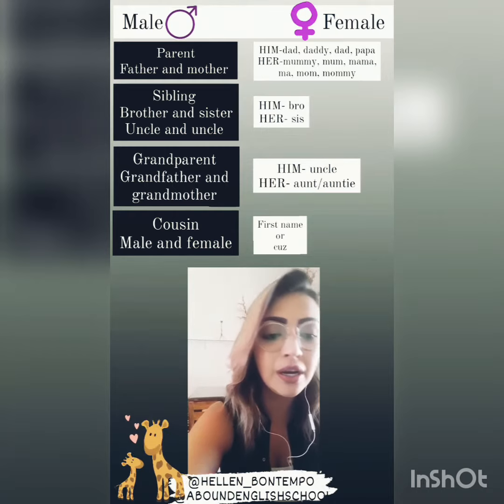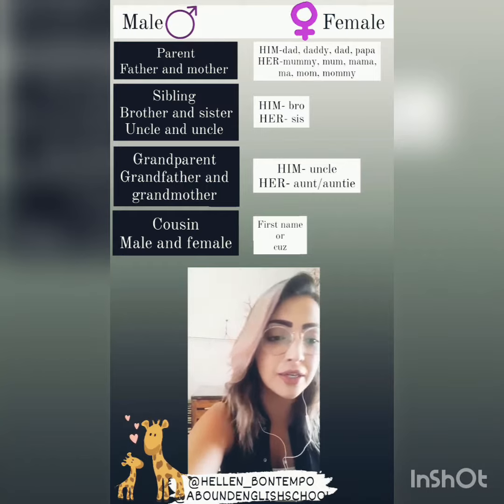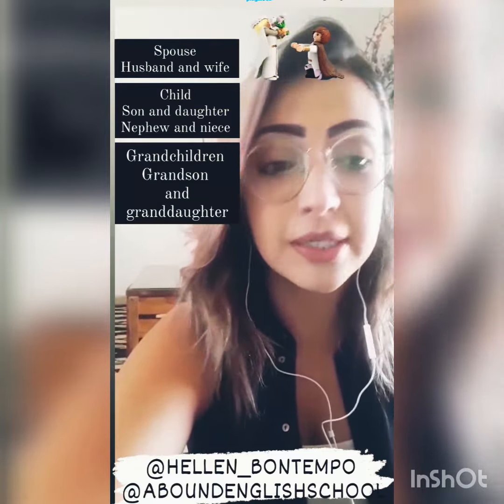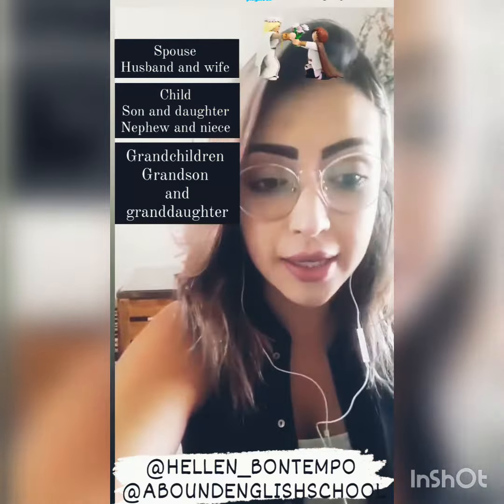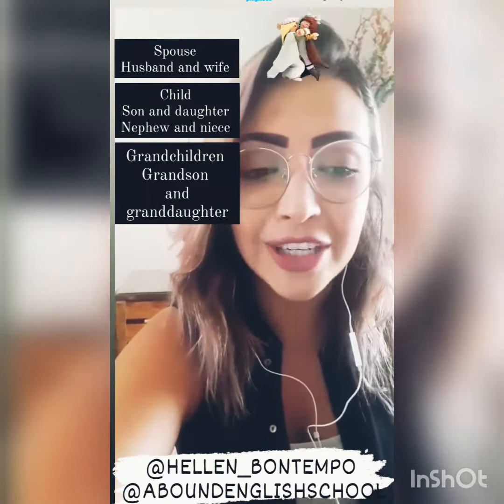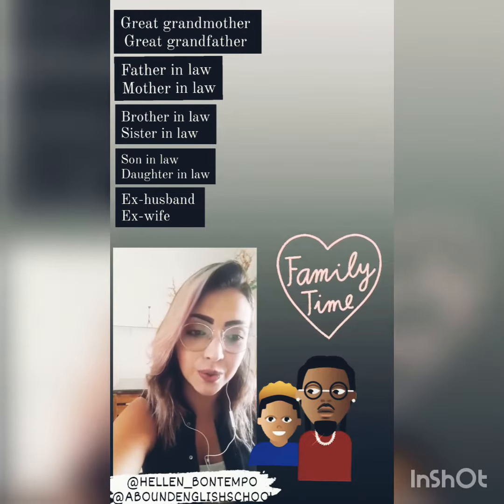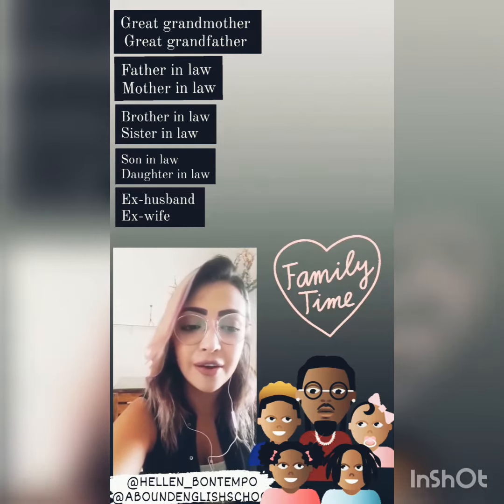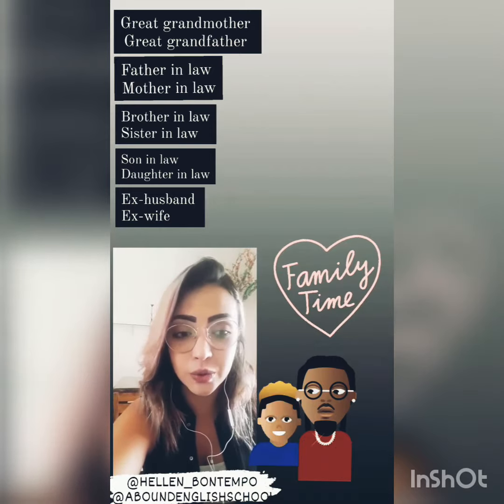English TIPS Hellen Bontempo - My relatives vocabulary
Abound English School with teacher Hellen Bontempo